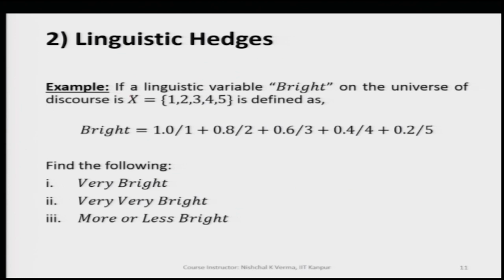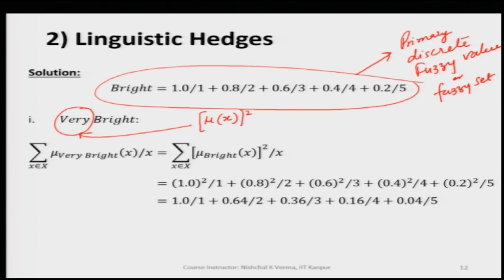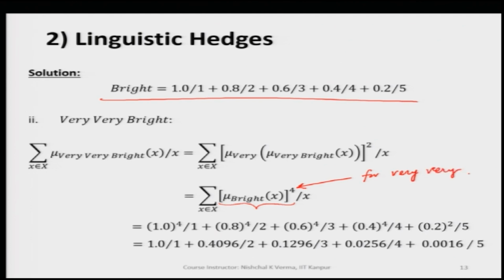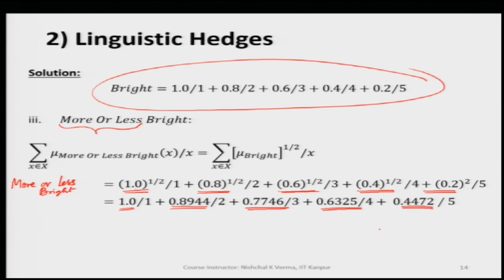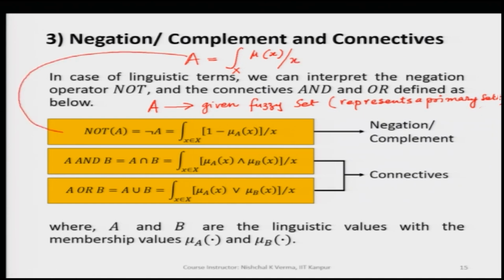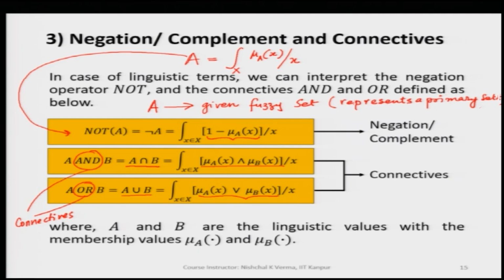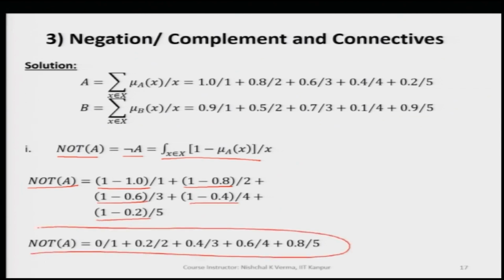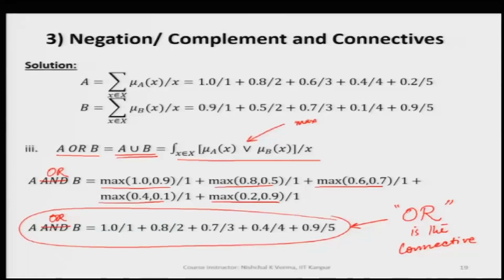Linguistic Hedges and Negation_Complement and Connectives